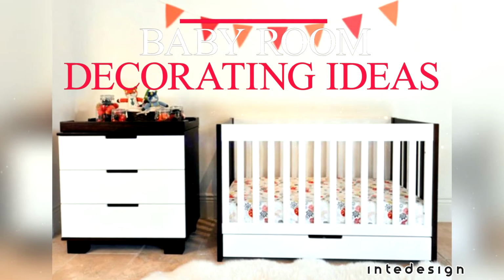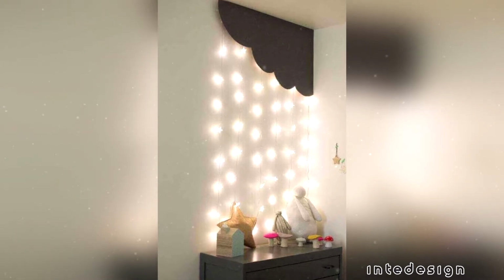Baby Room Decoration Ideas 👶 Best BABY ROOM DESIGN IDEAS for Boy and Girl 2021 🍼❤️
Newborn baby room decorating ideas
Fact: It's never too early to appreciate good design. Your baby may not care what their room looks like, which means the nursery is one of the last times you can call all the shots, before they hit that threenager stage and have opinions on everything. Jokes aside, the nursery is your baby's first home. And the space that welcomes them into the world should boast an inviting, calming, and fun atmosphere full of wonder. Of course, your baby's room also needs to be functional and comfortable for the you. So allow the following unique nursery ideas, examples, and tips to ease and guide your own decorating process. Classic pastels, unexpected neutrals, and modern interpretations ahead.